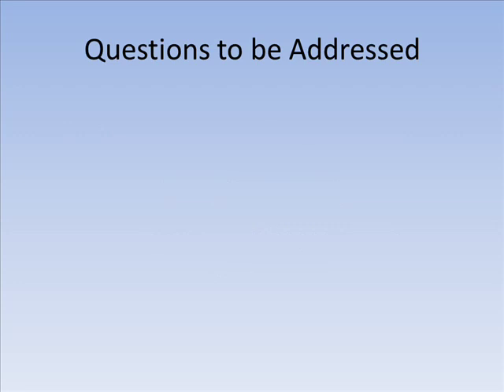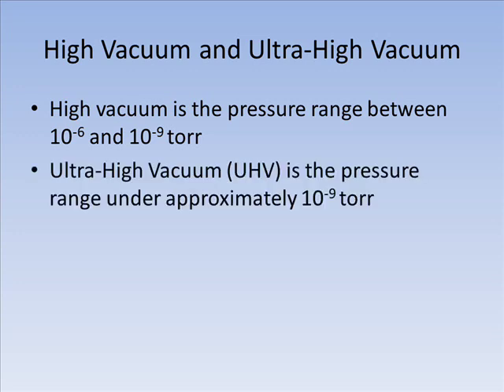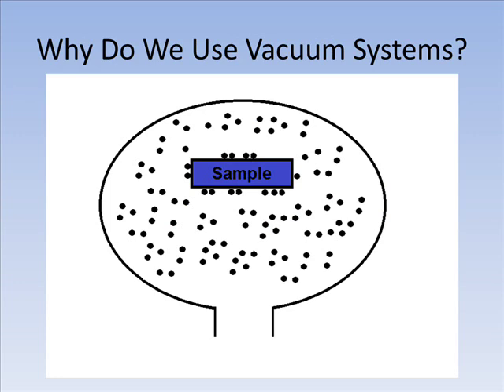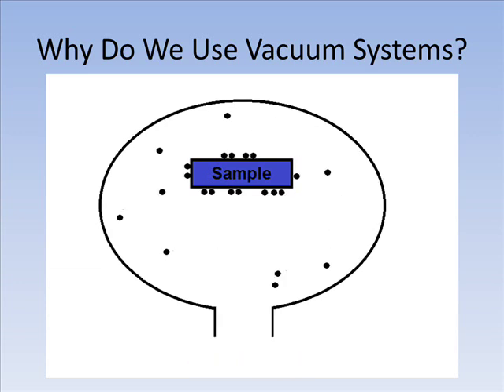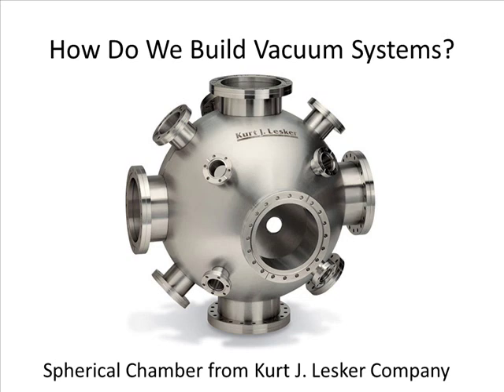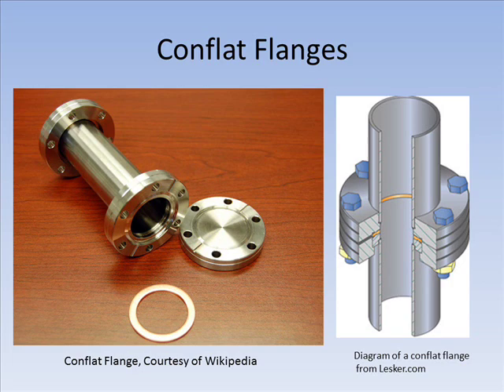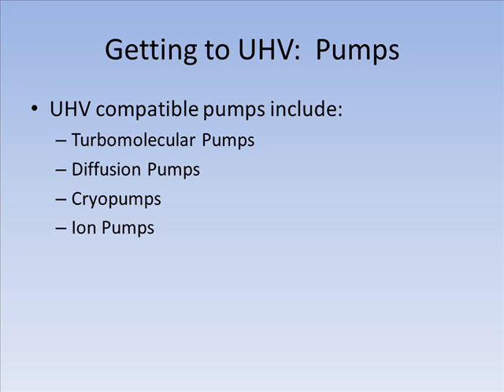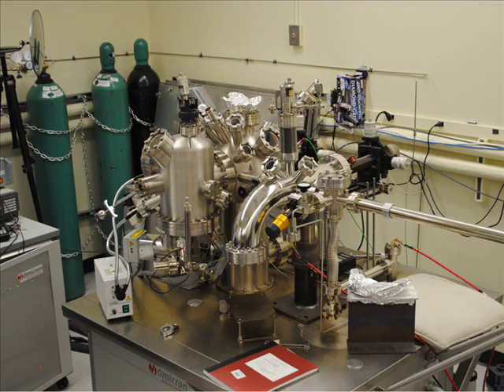Introduction to Vacuum Techniques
A brief introduction to high and ultra-high vacuum systems, their uses, and basic terminology.  A first installment to a series of videos about UHV techniques.